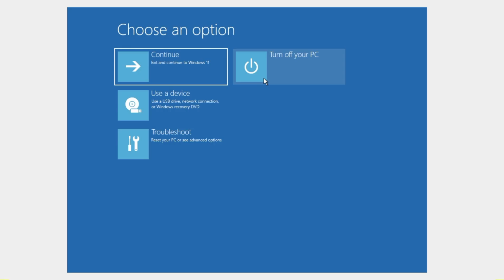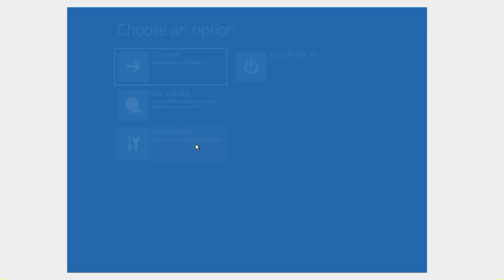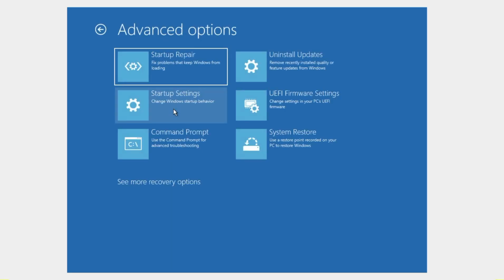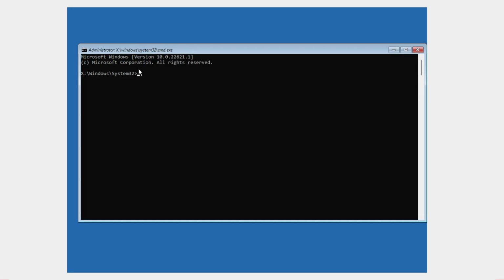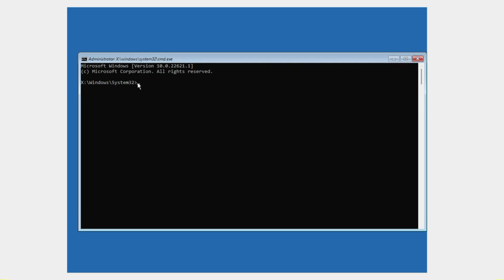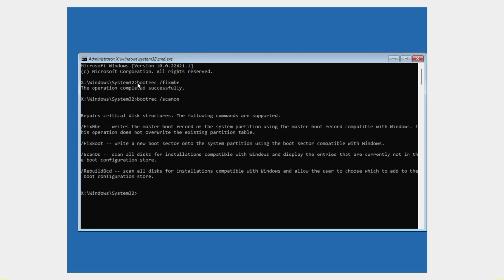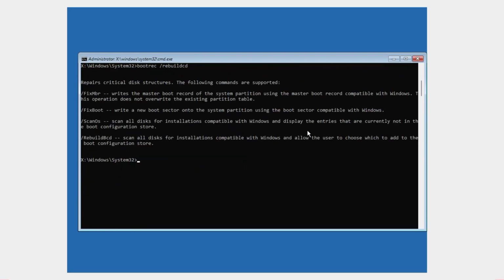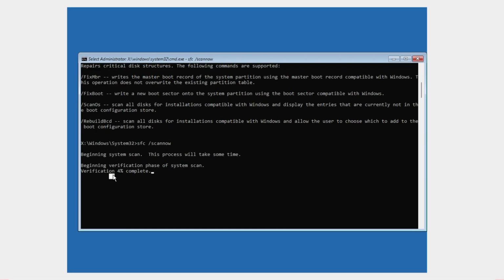SrtTrail.txt Error in Windows 11? Fix It